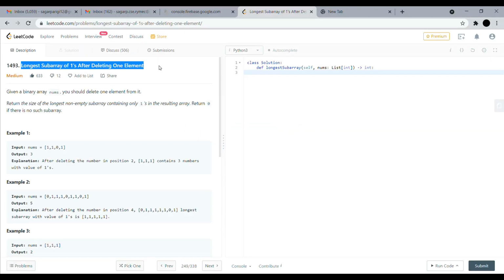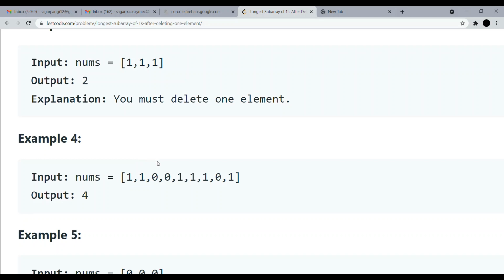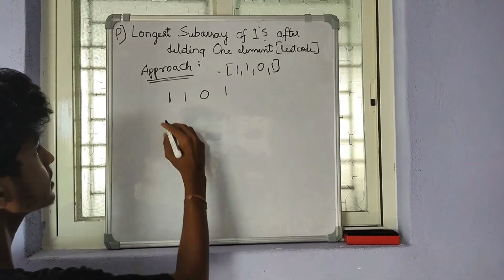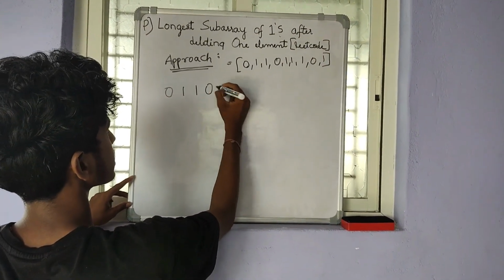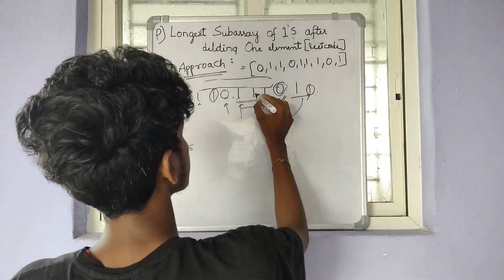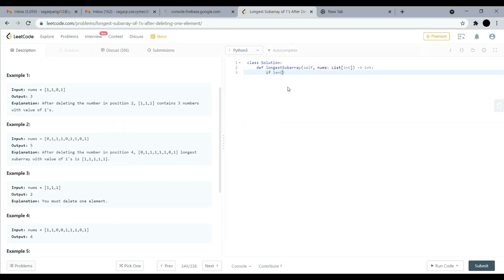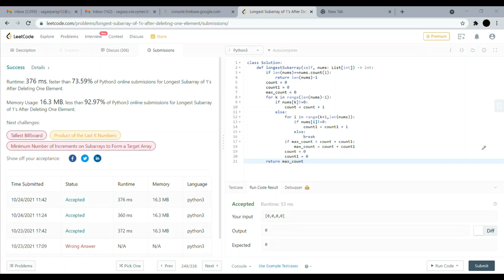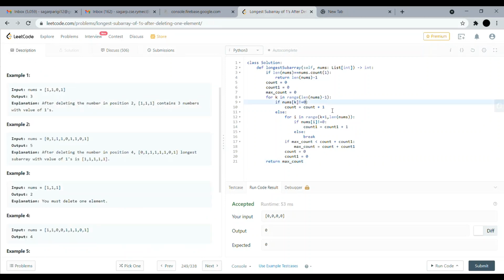Longest Subarray of 1's After Deleting One Element | Python Easy Solution | First Explanation Video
-- This is the explanation video for Longest Subarray of 1's After Deleting One Element.
-- This is my first explanation video , from now I will be solving all problems from LeetCode.
Our app :
(Currently service available in Ballari,Karnataka,India)